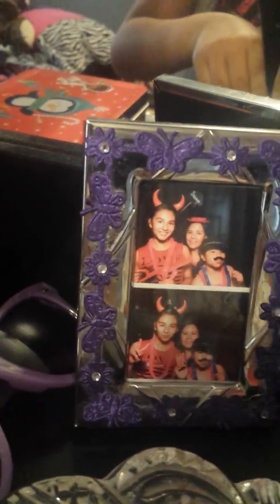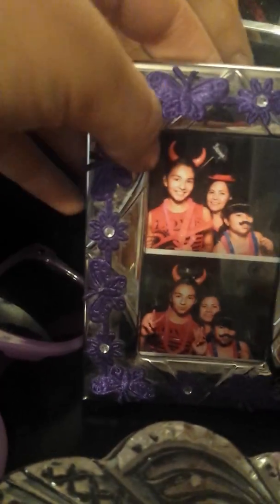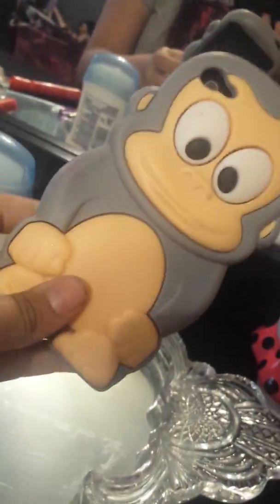Room tour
Musically :esperanza delgado  best muser 2017?